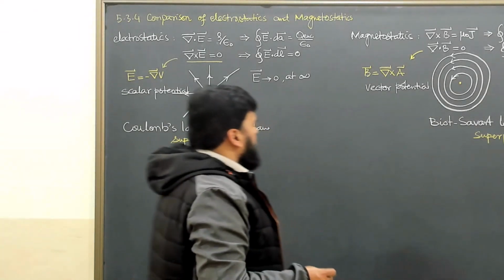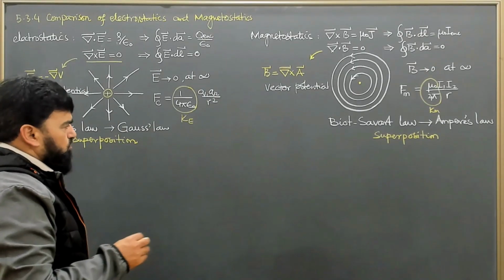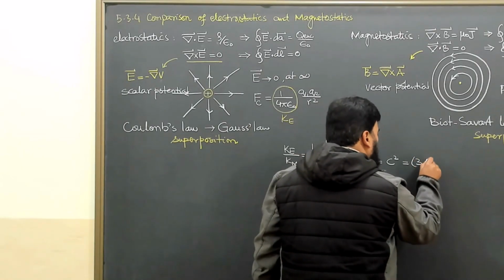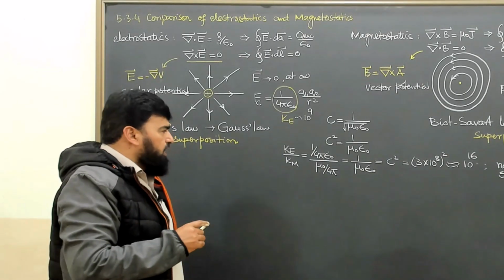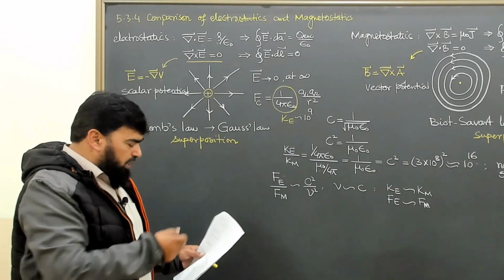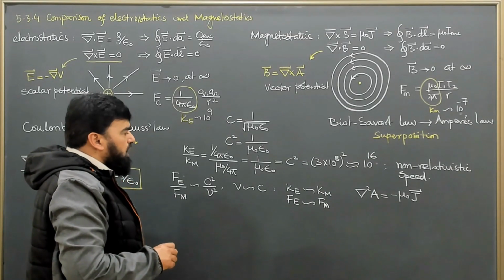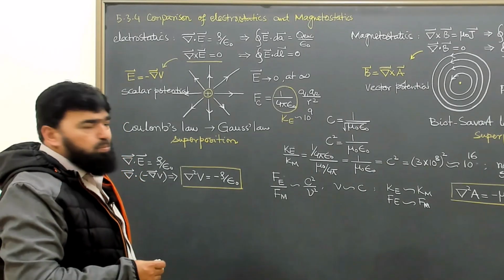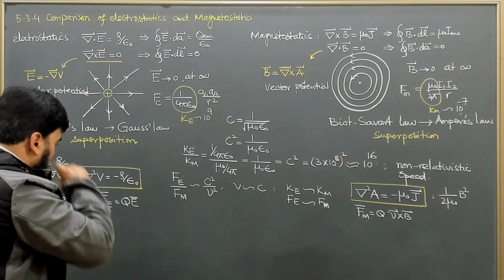L49.2 Electrostatics vs Magnetostatics | Maxwell’s Equations & Field Lines Part 2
Study Electrostatics vs Magnetostatics — Maxwell’s Equations & Field Lines Part 2 in this Introduction to Electrodynamics lecture.
This lecture covers comparing electric and magnetic force strengths, force constants and relation to speed of light, non-relativistic vs relativistic force comparison, and field equations and potential analogies.

00:00 Comparing Electric and Magnetic Force Strengths
01:56 Force Constants and Relation to Speed of Light
04:15 Non-Relativistic vs Relativistic Force Comparison
07:57 Field Equations and Potential Analogies
12:04 Detection, Energy Density, and Open Questions

This lecture presents a deep conceptual and mathematical comparison between electrostatics and magnetostatics, using Maxwell’s equations as the unifying framework.

We begin by writing the complete set of Maxwell’s equations for electrostatic and magnetostatic fields and interpreting their physical meaning:

Why electric fields originate and terminate on charges
Why magnetic fields form closed loops
Why electric fields are conservative while magnetic fields are rotational

Next, we compare field line behavior, showing how divergence and curl encode the presence (or absence) of sources. This naturally leads to a discussion of the non-existence of magnetic monopoles, including historical ideas, experimental searches, and modern theoretical perspectives.

A key highlight of the lecture is a quantitative comparison of electric and magnetic force strengths, demonstrating why electric forces are typically ~10¹⁶ times stronger than magnetic forces for non-relativistic charges, and explaining how magnetic effects emerge as relativistic corrections to electrostatics.

We also compare:

Differential and integral forms of Maxwell’s equations
Scalar vs vector potentials
Energy densities of electric and magnetic fields
Forces on stationary vs moving charges

The lecture concludes with a summary table, conceptual analogies (sources vs vortices), and a brief look at modern and quantum perspectives, including relativistic field unification and open questions such as the possible existence of magnetic monopoles.

🔍 Topics Covered

Maxwell’s equations in electrostatics and magnetostatics
Divergence and curl: physical meaning
Electric vs magnetic field lines
Conservative vs solenoidal fields
Absence of magnetic monopoles
Coulomb law vs Biot–Savart law
Relative strength of electric and magnetic forces
Scalar and vector potentials
Energy density of EM fields
Conceptual and mathematical side-by-side comparison
This lecture is ideal for students studying:
Electromagnetism (EM I / EM II)
Electricity and Magnetism
Advanced Classical Physics
Graduate Physics and Engineering EM